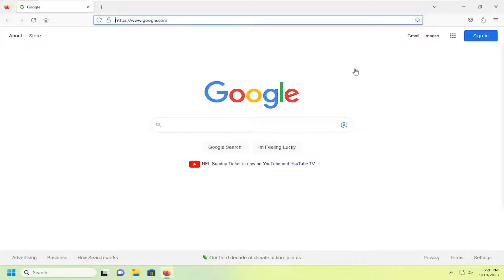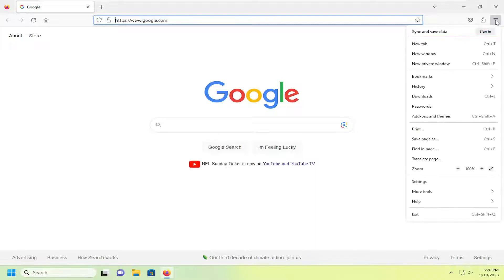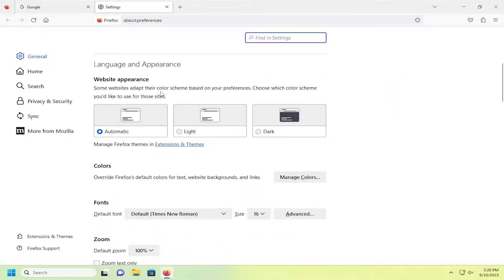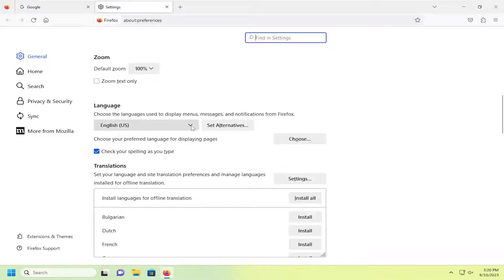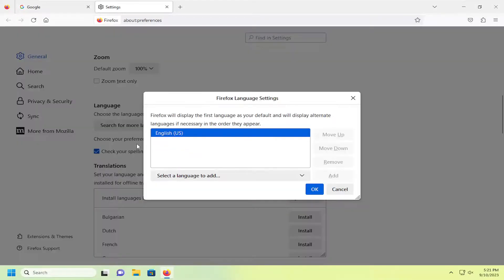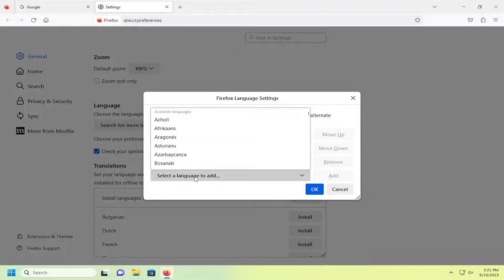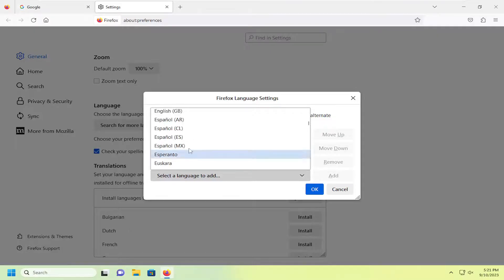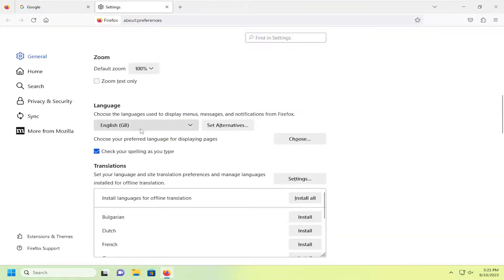Change Firefox Browser Language [Guide]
How to Change Mozilla Firefox Browser Language [Guide]

If you’re wondering how to change the language in Firefox, the procedure is now more straightforward than ever. And with over 90 available options available, it’s easy to find what you want when it comes to the Firefox language. This guide illustrates how to change languages in Firefox from English to Spanish on Windows and macOS, but the same steps apply if you decide on a different language. Furthermore, if the current interface is in a language you don’t understand, we provide details to help you change the Firefox language to English.

Like every other browser, Firefox also allows its users to display menus, notifications, messages, and other parts of the Firefox interface in a language of their choice. For instance, you can change the language for Firefox to English.

Issues addressed in this tutorial:
how to change Firefox browser language to English
how to change language on Mozilla Firefox browser
how to change default language in Firefox browser
how to change the language of my Firefox browser
how can i change my Firefox browser language to English
how to change language in Mozilla Firefox browser to English
change Firefox language to English
how to change Firefox to English
how to change browser language Firefox
Firefox change language German to English
change Firefox language back to English
change language Firefox

Most users spend their time browsing using the browser application on any windows system. Some users may wish to change their default language from one to another but they are not sure how this can be done or if it is possible to do so.

Mozilla Firefox is one of the best browsers that are available and it offers the users to change their default language on its browser quite easily.